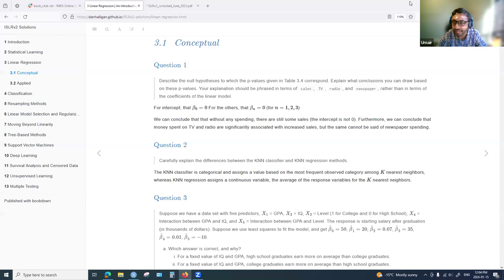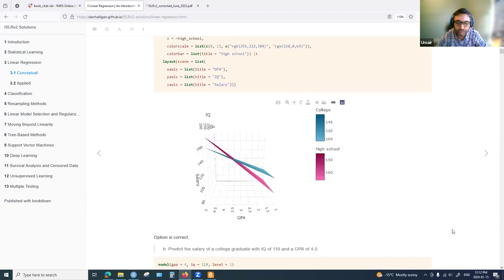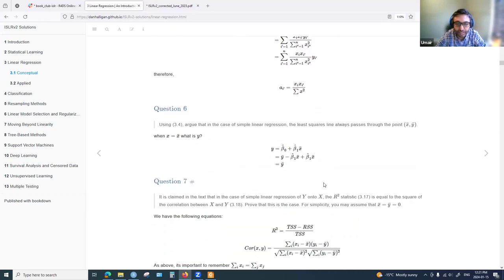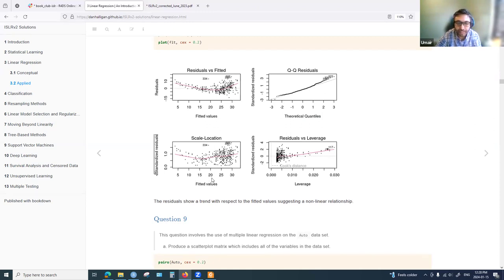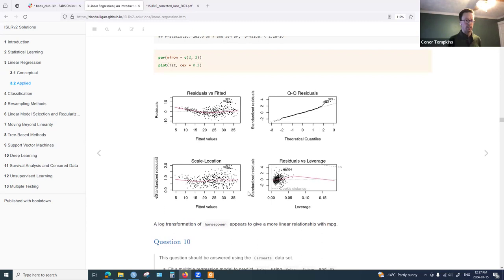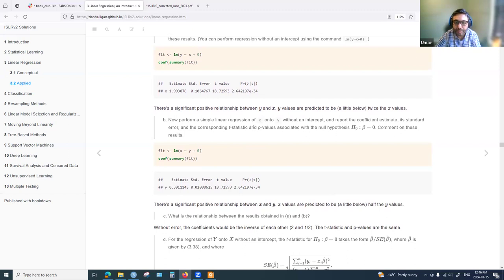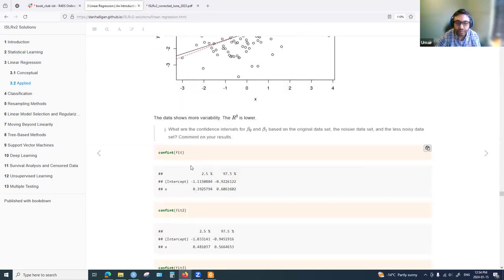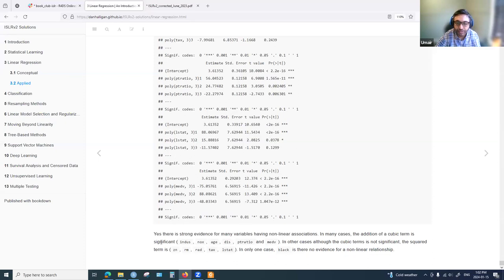ISLR: Linear Regression (islr06 3)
Umair Durrani leads a discussion of Chapter 3 ("Linear Regression") from Introduction to Statistical Learning Using R by Gareth James, Daniela Witten, Trevor Hastie, and Rob Tibshirani on 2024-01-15, with the DSLC islr Book Club. Cohort 06